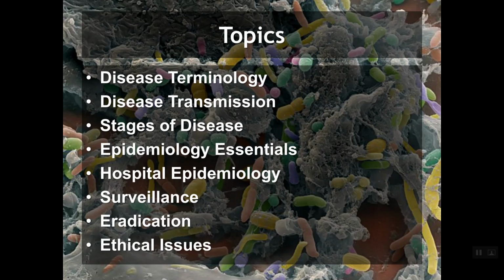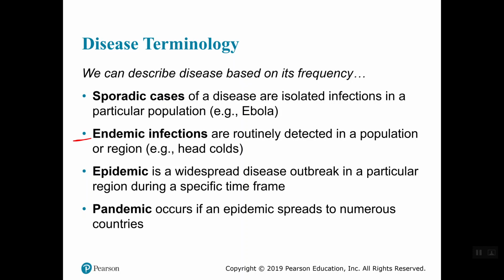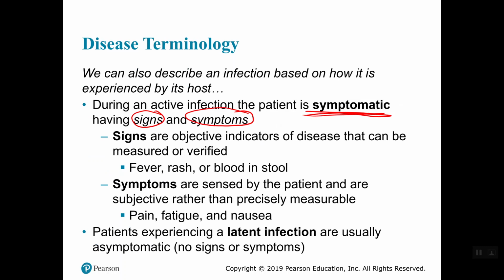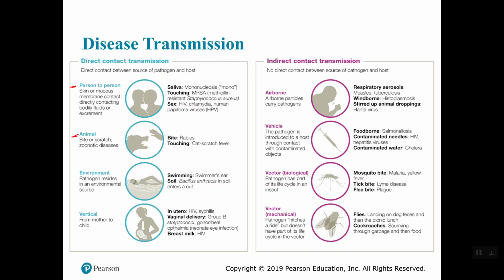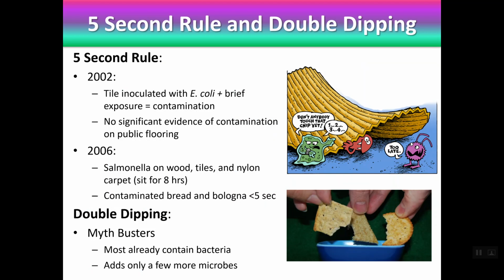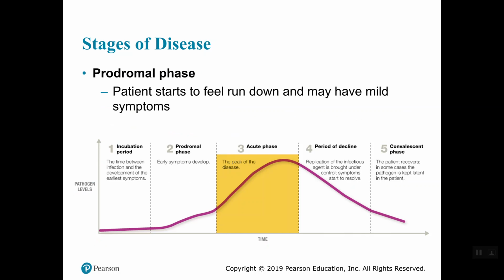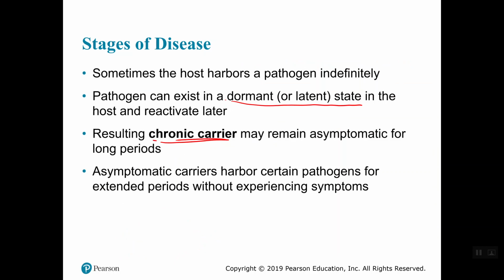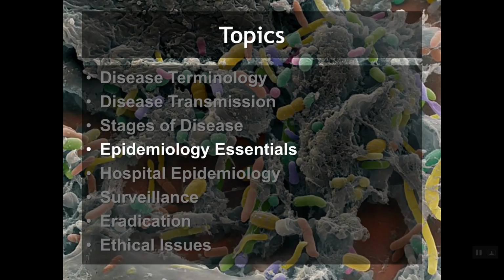Chapter 9 - Part 1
Disease terminology, transmission and stages